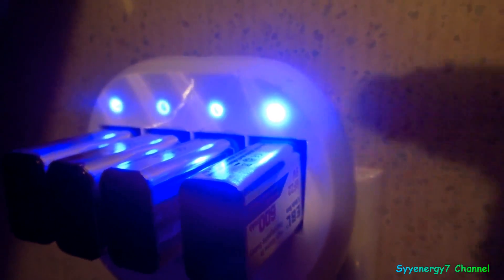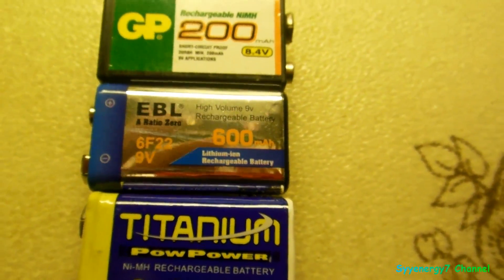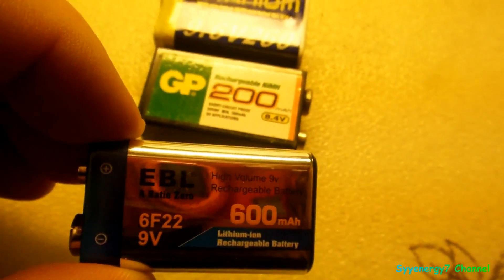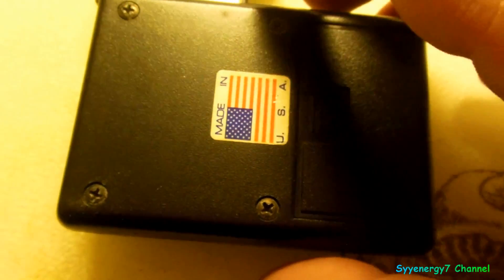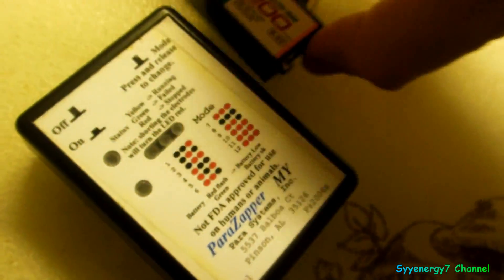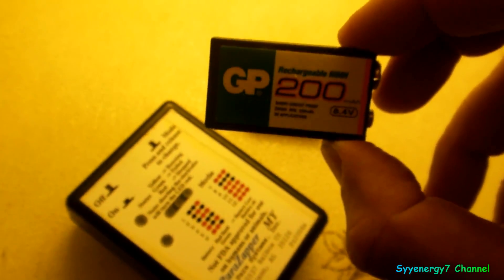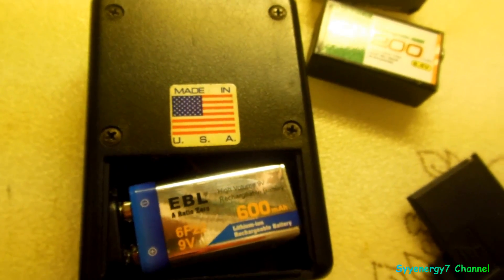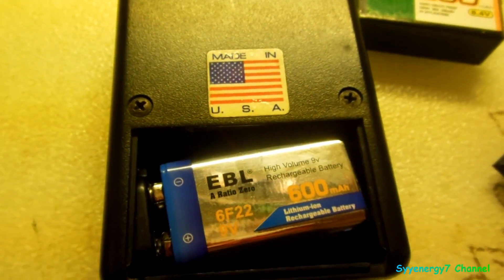New Lithium Ion 9 Volt Battery tech, battery is 3 times stronger